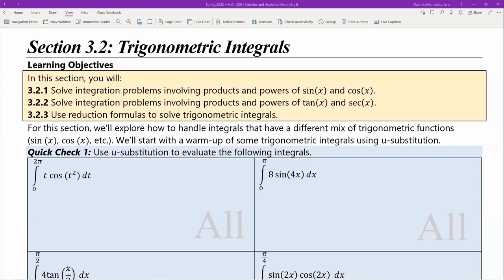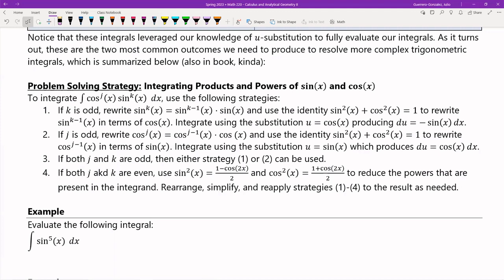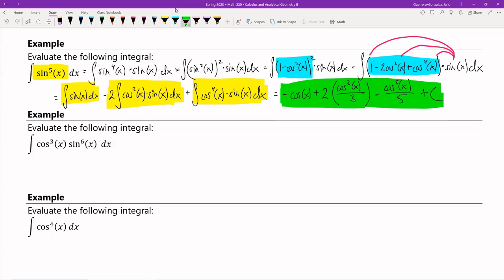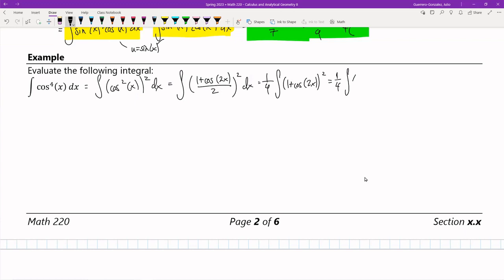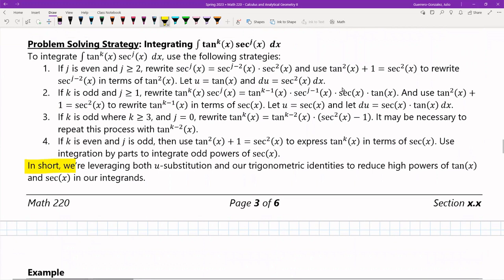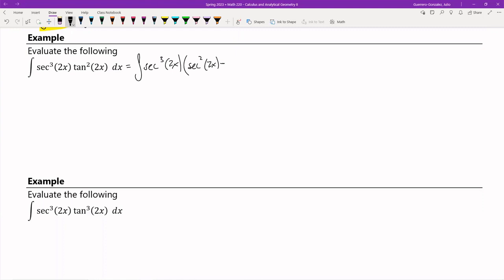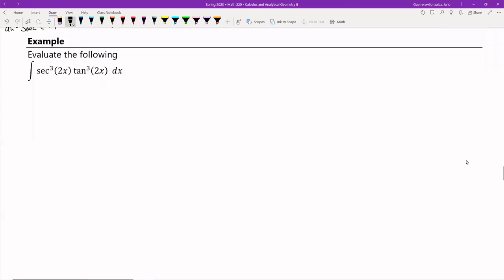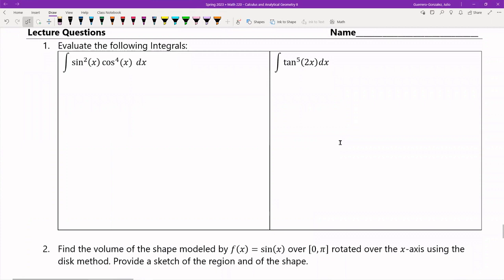Section 3 2 Lecture